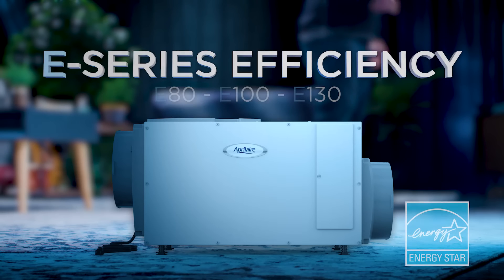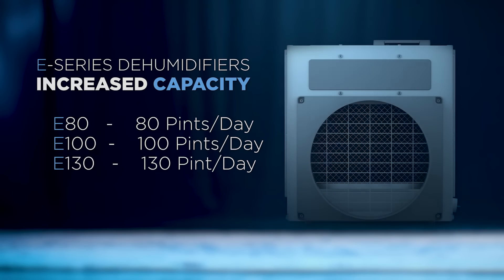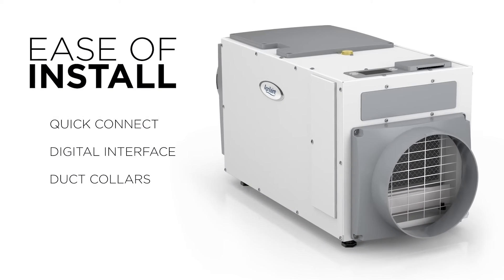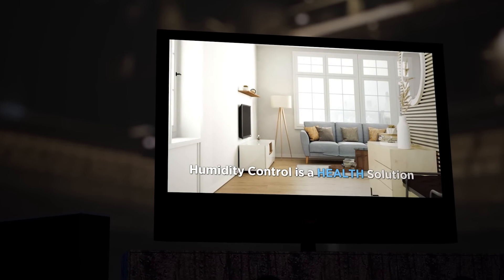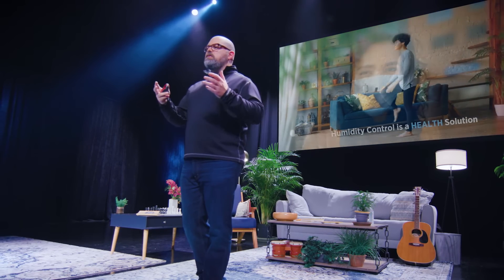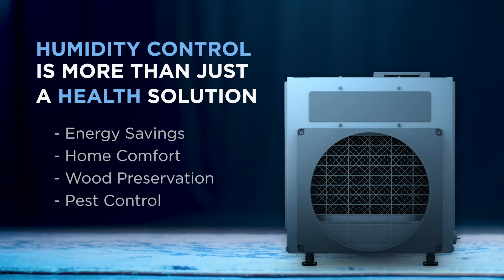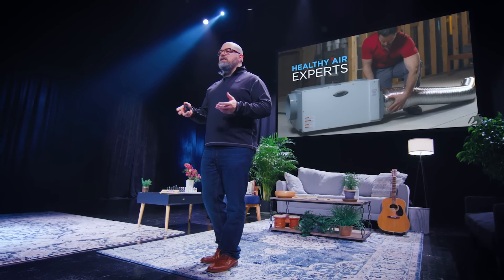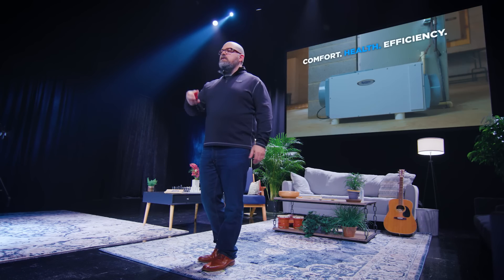Introducing the AprilAire e-series Dehumidifiers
Home builders – Controlling excessive moisture in your new construction is essential to not only health and comfort but also the integrity of the home. We're excited to introduce our new AprilAire e-Series Dehumidifier lineup, delivering best-in-class humidity control and now, more powerful and more efficient.